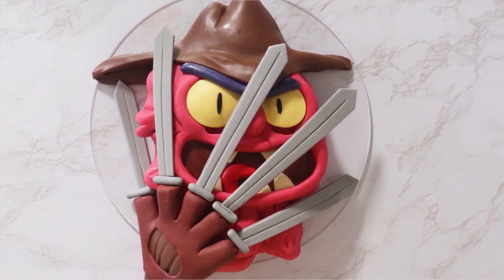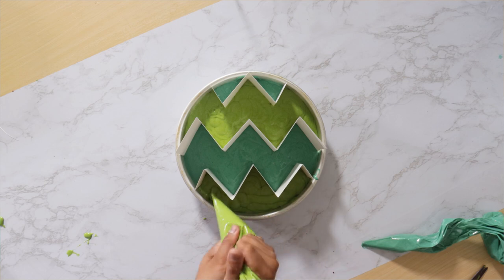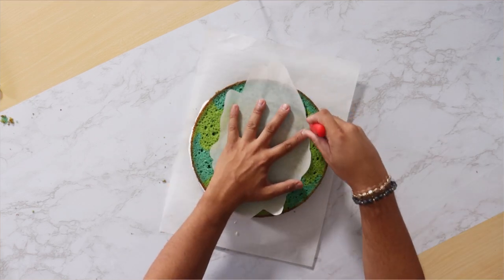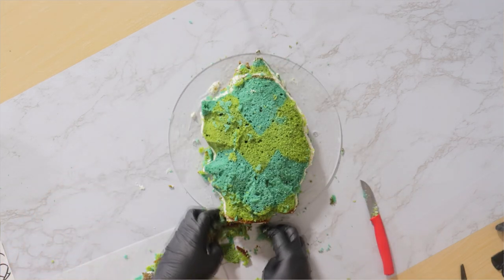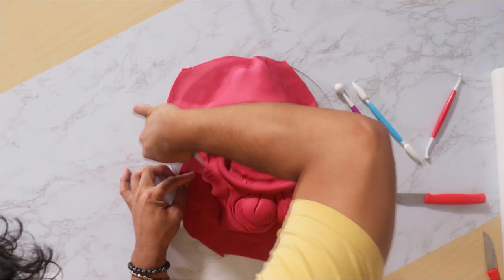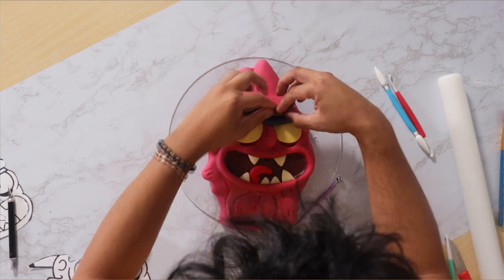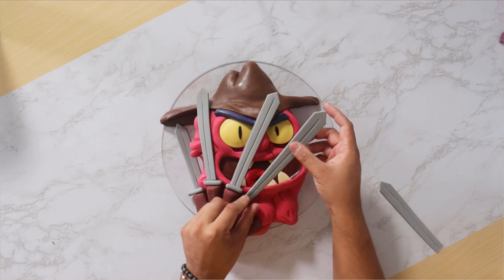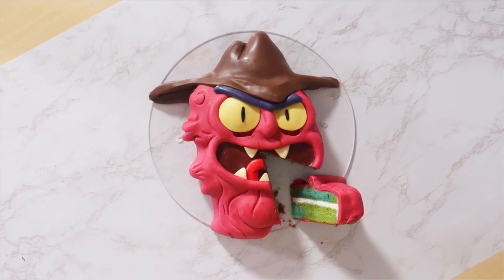My Awesome Rick and Morty Scary Terry Cake!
Just got Rick’d @RickandMorty Season 5 premieres this Sunday GlobalRickandMortyDay only on @adultswim Today, we celebrate the premiere of Rick and Morty’s 5th season with this amazing Scary Terry Cake! I was over the moon when I was asked to create a RickandMorty Cake! I knew almost instantly that I wanted to create Scary Terry. I loved seeing him go from a terrifying Nightmare monster to a heartwarming Family man. I can't wait to see the new season and get some inspiration for s future cakes =) Make sure to catch the premiere this Sunday only on Adult Swim